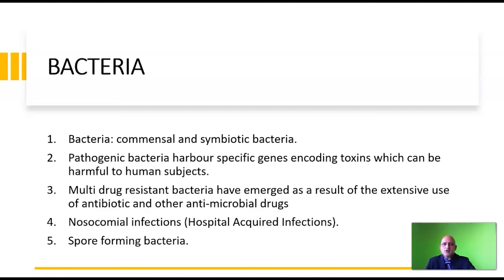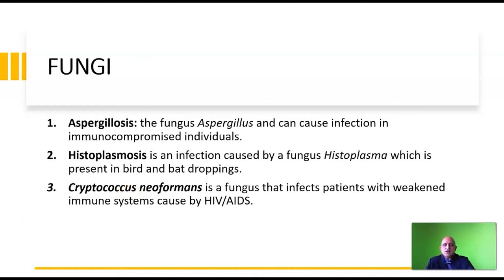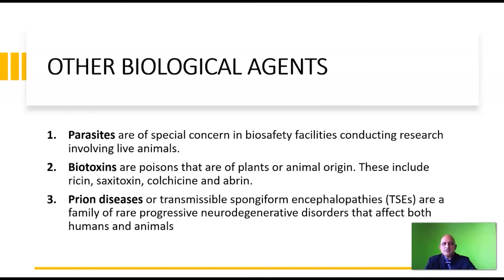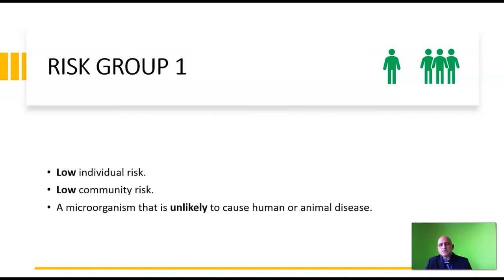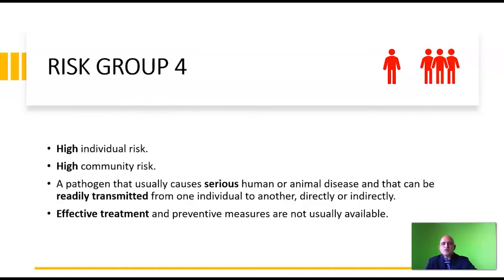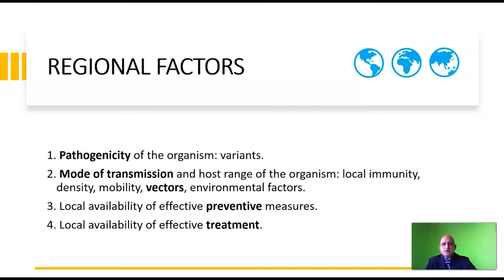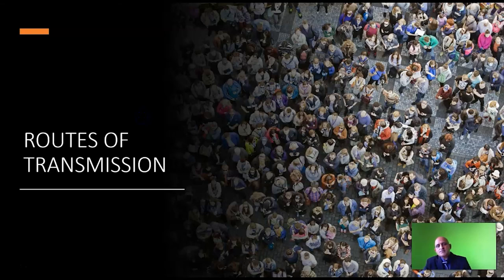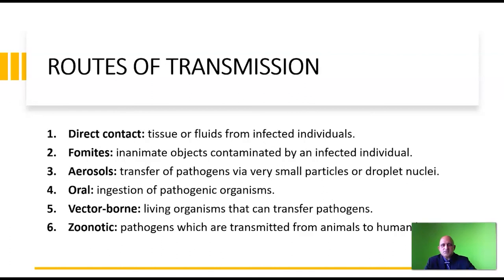BIOLOGICAL AGENTS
Join my free Massive Open Online Course: Introduction to Biorisk Management